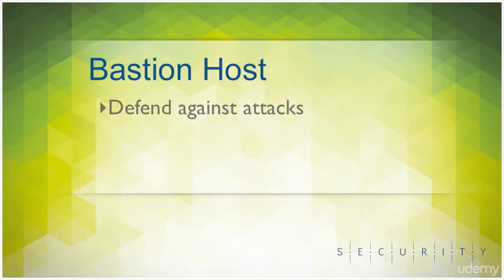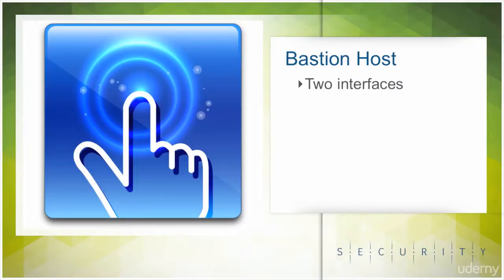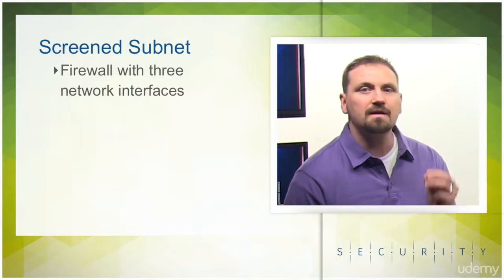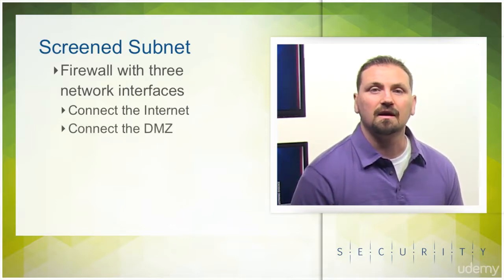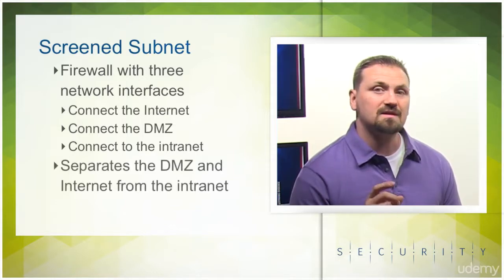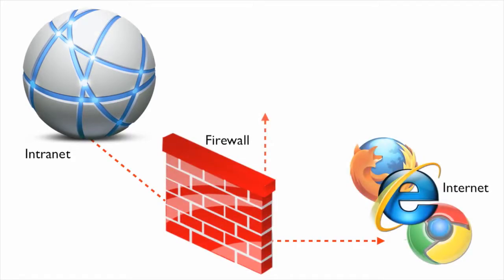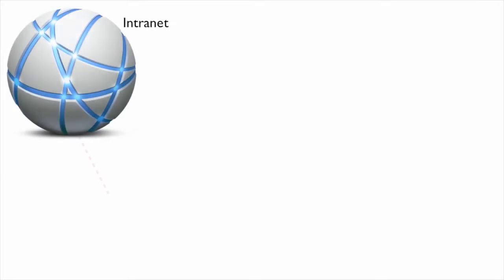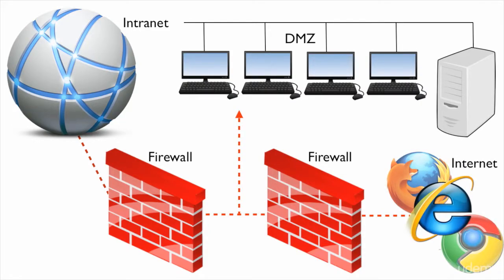Section 6 Evading Firewalls and Honeypots 53 Fi